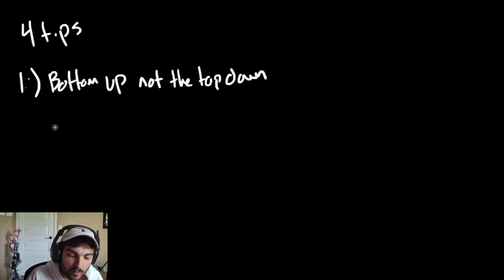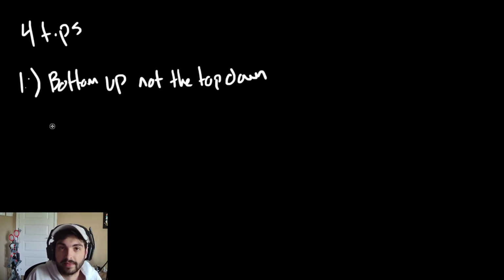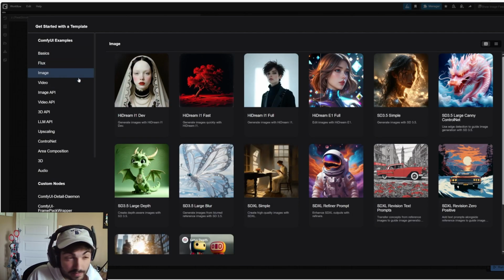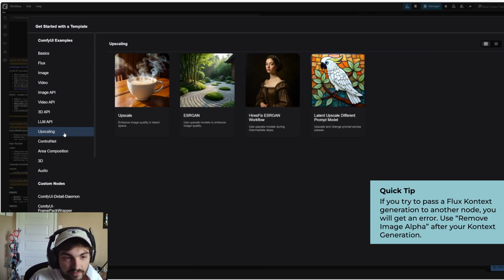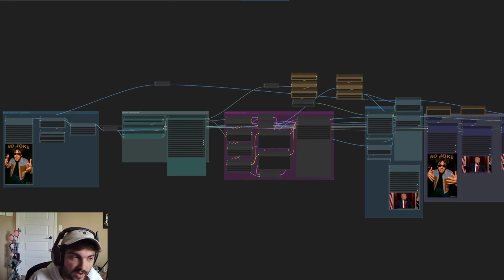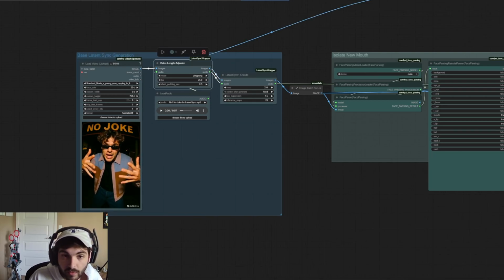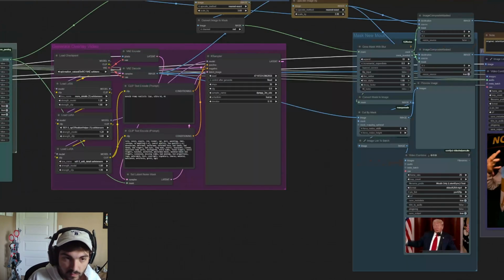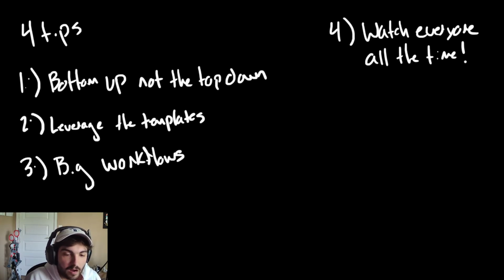5 Tips for Mastering ComfyUI Workflows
One of the biggest questions we've received over the past few weeks is how to go about creating custom workflows - the best places to start, how to think about building them, etc.

In this video, we touch on our top 5 tips for creating custom workflows in ComfyUI to help you make the most of what it has to offer.

Chapters:
0:00 - 0:14: Intro
0:14 - 2:06: Tip 1 - Bottom up, not top down
2:06 - 4:49: Tip 2 - Leverage Templates
4:49 - 8:50: Tip 3 - Big Workflows
8:50 - 9:56: Tip 4 - Watch everyone, all the time.
9:56 - 13:14: Tip 5 - Just do it.
13:14 - 14:43: Creators & Resources
14:43 - 15:23: Outro